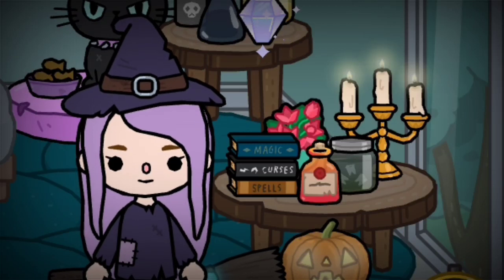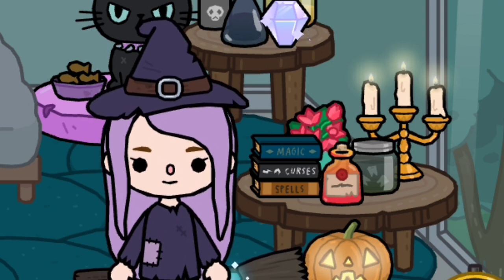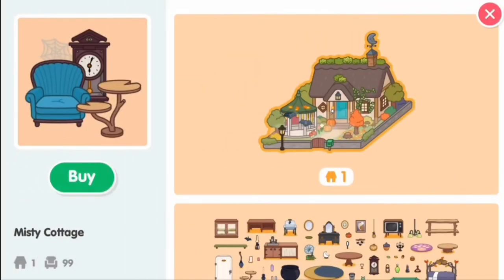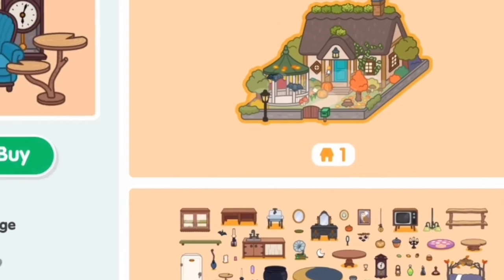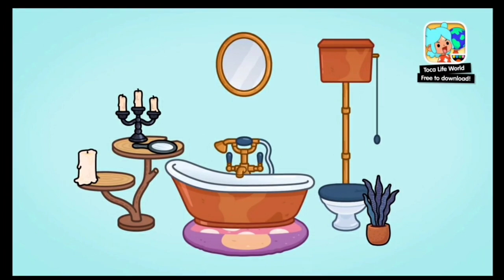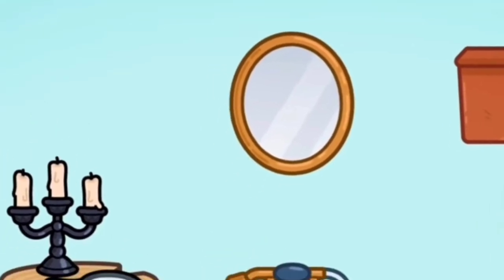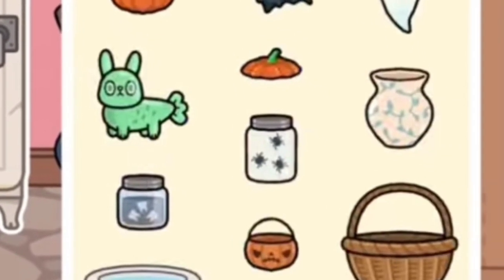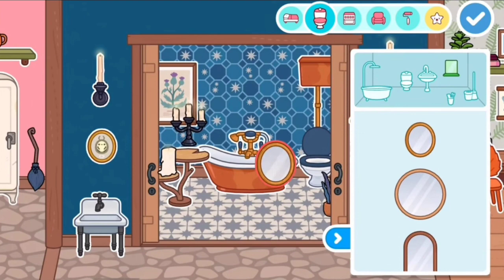TOCA LIFE WORLD MISTY COTTAGE FEATURES REVIEW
HI NECONIES
Welcome to another Toca Life World video

GAME INFORMATION
Name: Toca Life World
Publisher: Toca Boca
Category: Educational